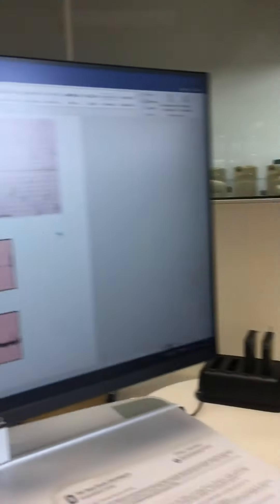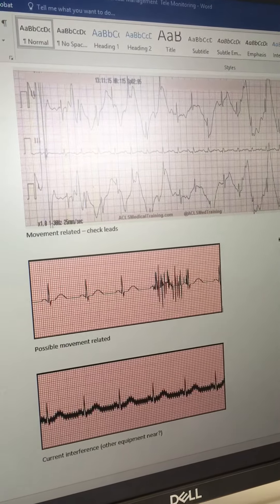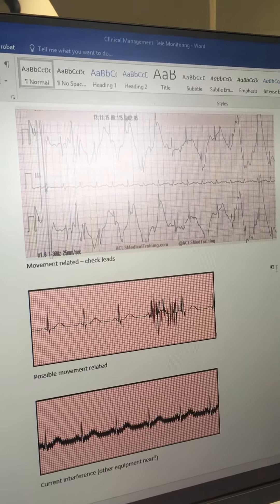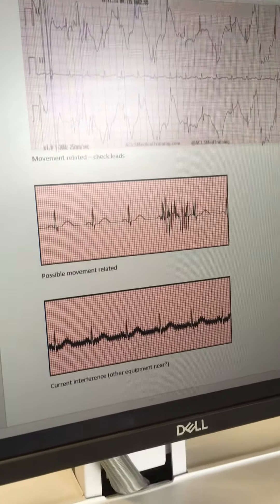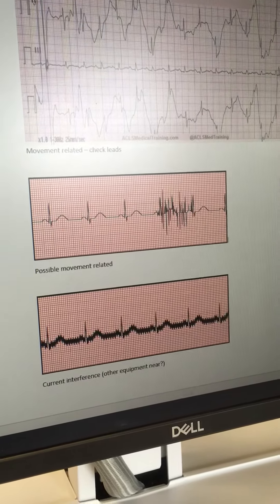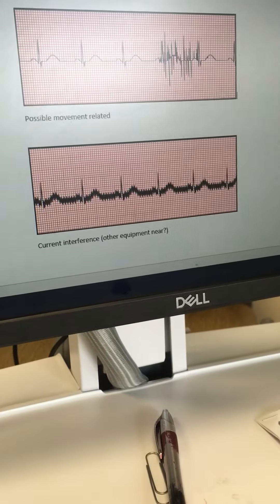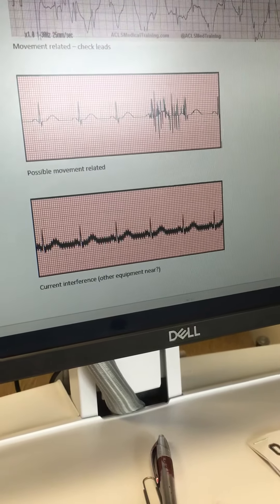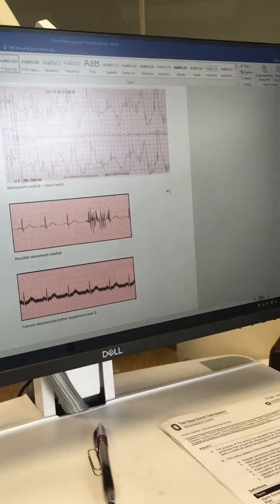Managing Clinical Alarms